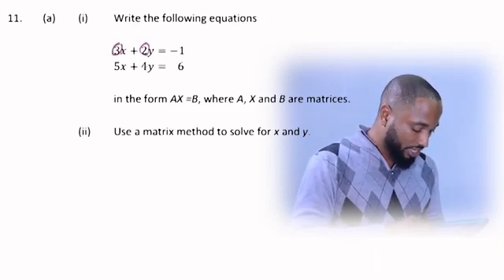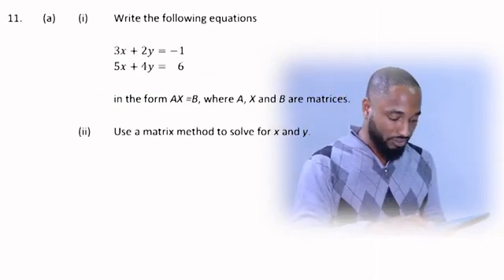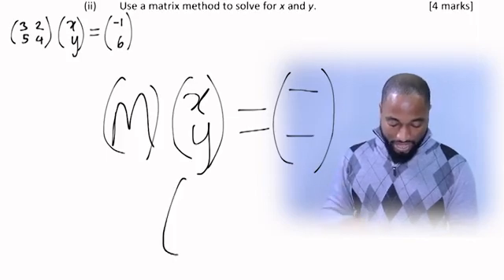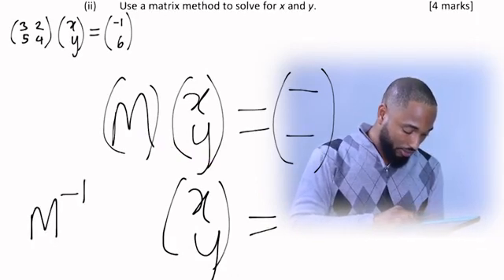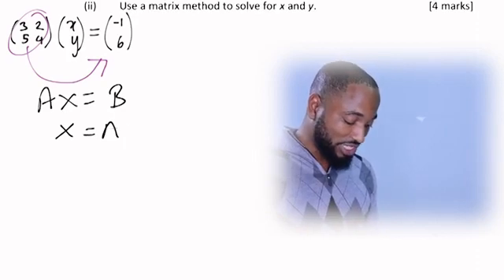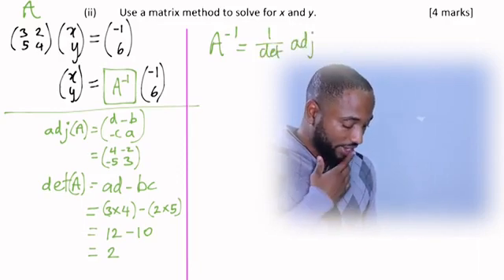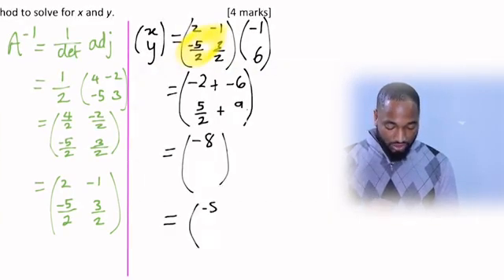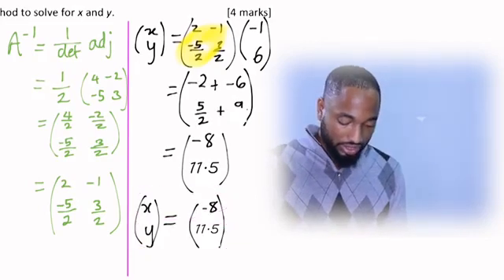How to Battle with Simultaneous Equations in Matrices for CSEC Maths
using matrices